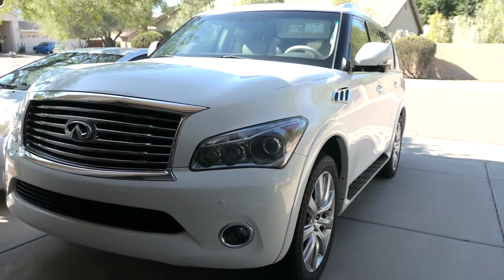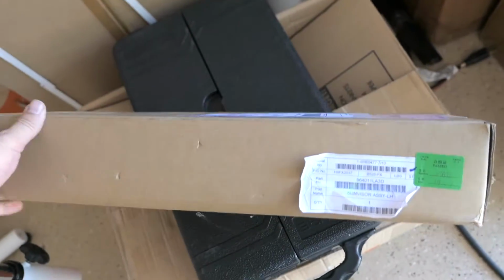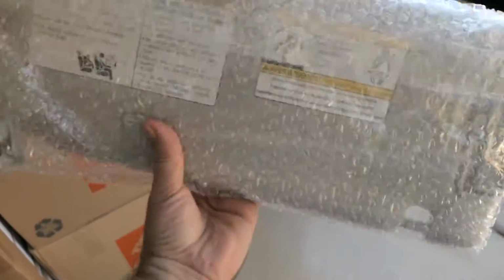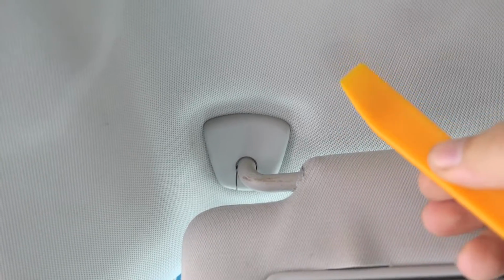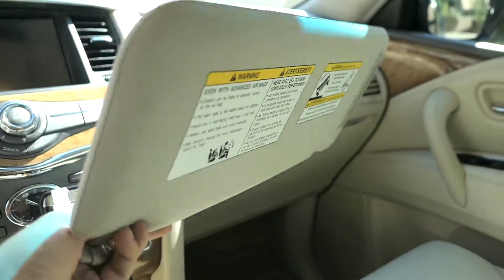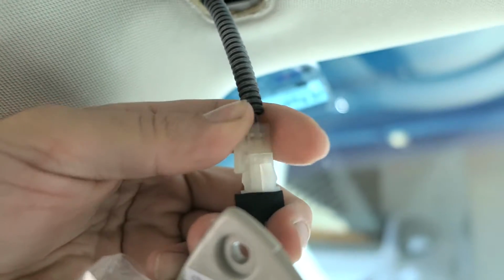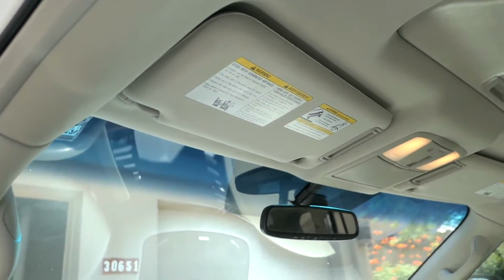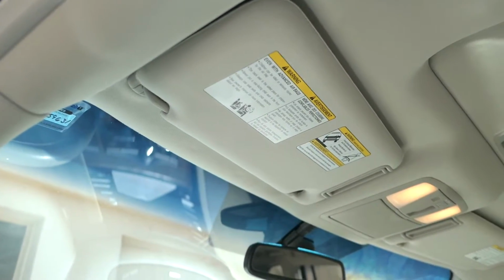2012 Infinitit QX56 - Sun Visor Replacement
I got my on ebay

Brand new LH/Driver side sun visor with the mirror for an Infiniti QX56/QX80. The part number is 96401-1LA3D,. The part fits all 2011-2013 Infiniti QX56, 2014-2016 QX80 with cloth visors. The part is in stock and ready to ship coming from an authorized Infiniti dealership.